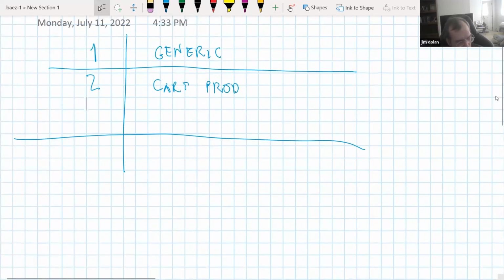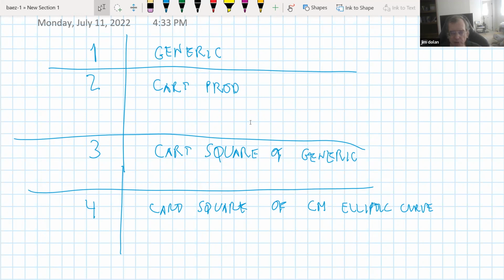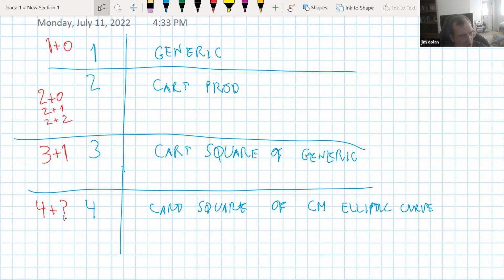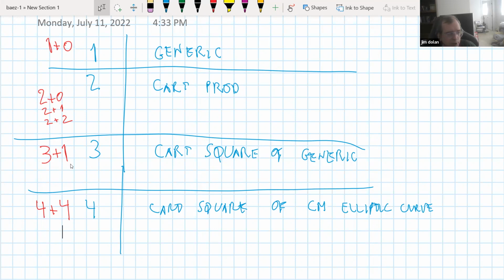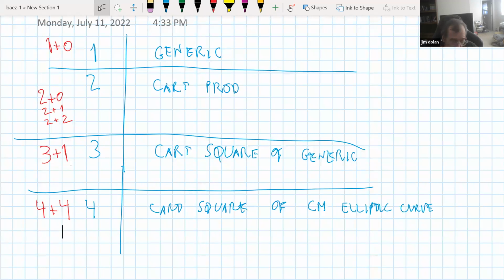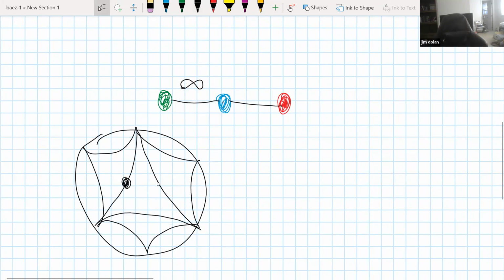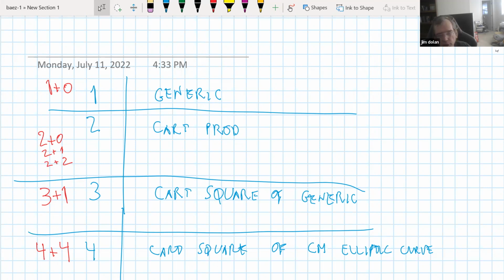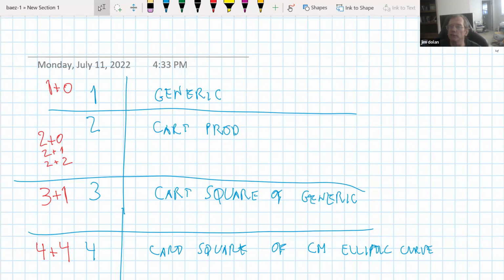John Baez and James Dolan, 2022-07-11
Classifying complex abelian surfaces in order of genericity, and the ranks of their Néron-Severi groups:

The generic case gives a Néron-Severi group of rank 1, the cartesian product of two distinct elliptic curves gives rank 2, the cartesian square of a generic elliptic curve gives rank 3 and the cartesian square of an elliptic curve with complex multiplication gives rank 4.

To understand this, we should look at the endomorphism ring of the abelian surface and tensor it with the reals, giving the "endomorphism algebra".  Upon picking an polarization this algebra gets a Rosati involution:

which makes the algebra into a star-algebra, allowing us to split endomorphisms into a self-adjoint and skew-adjoint part.

and the associated Coxeter group.   How can we generalize this to higher-dimensional principally polarized abelian varieties?   How do modular curves generalize to the higher-dimensional case, giving Siegel modular varieties?